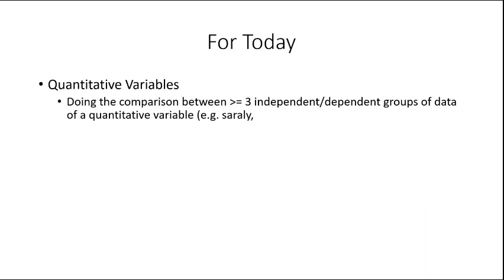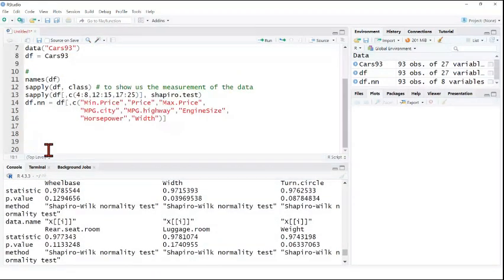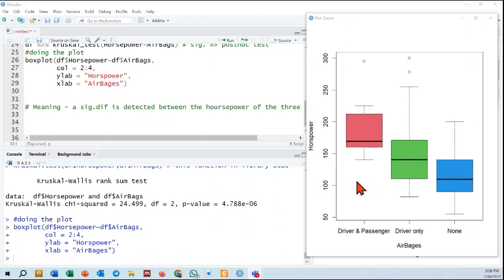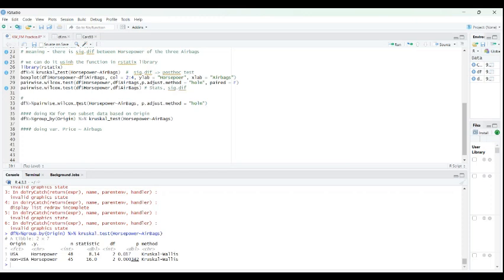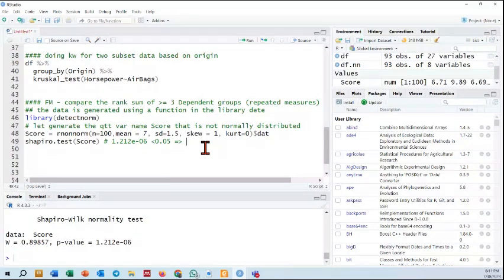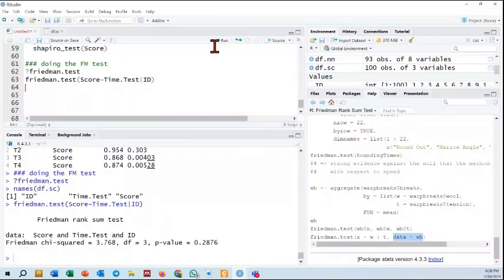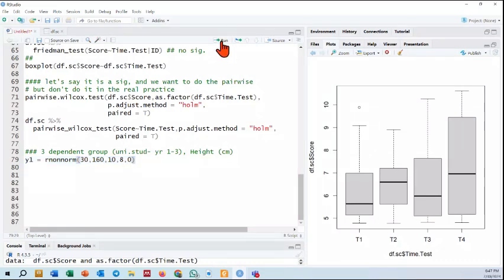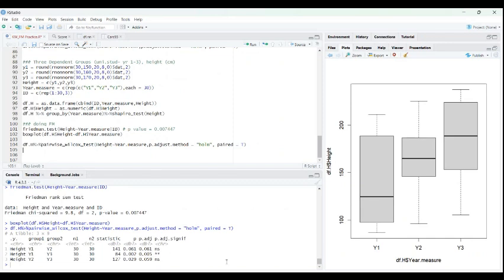How to do Kruskal-Wallis and Friedman Tests in R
Describe the use of the Kruskal-Wallis and Friedman Tests, R code provided, how to generate non-normal distribution data in R, and student's practice.